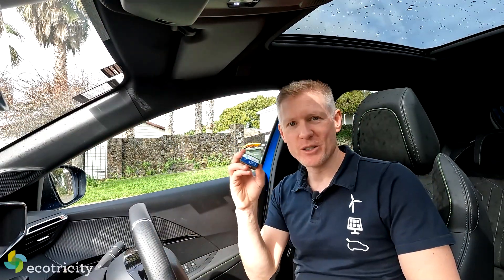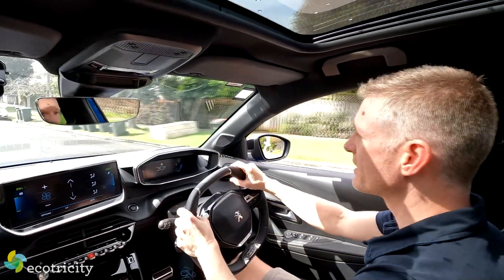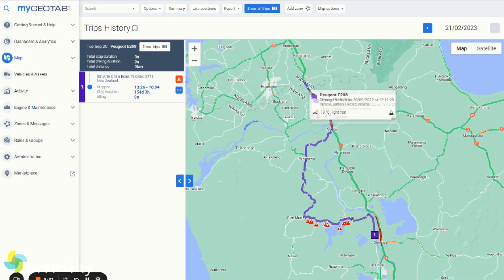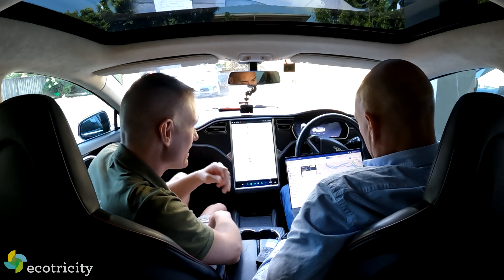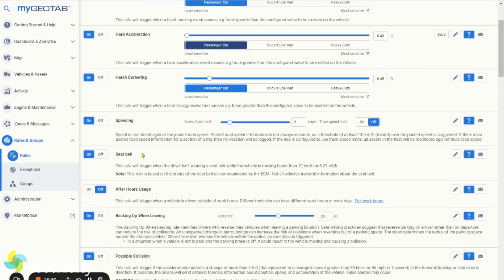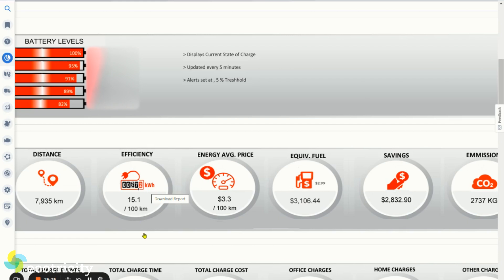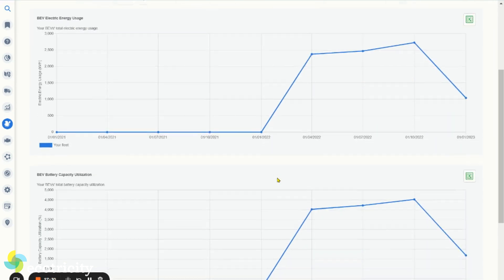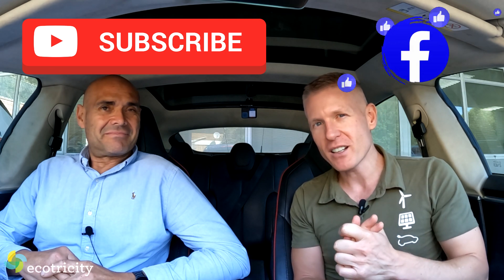Speeding, charging, cornering: Grabbing data from an electric car!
Electric vehicles are cheaper and cleaner than combustion vehicles, but how much cleaner, exactly? And what about downtime? And idling costs?
In this video, Gav plugs a special device into a Peugeot e208 and goes for a spirited drive, to see just how much data he can get. Turns out that this little gadget from Direct Track revealed more than just speed and cornering.

And if you're keen on minimising your footprint on our planet's fragile ecosystem, why not switch to using 100% renewable electricity? With Ecotricity you can do that right now.

Plus, you might be surprised to see how much money you'll save, being New Zealand's only Carbonzero certified electricity provider with very competitive rates. to join the future!